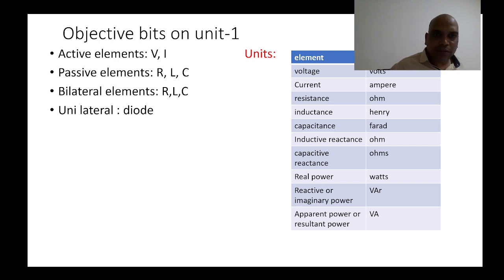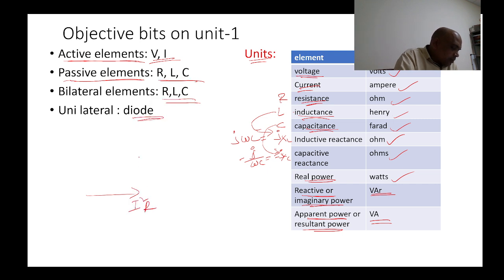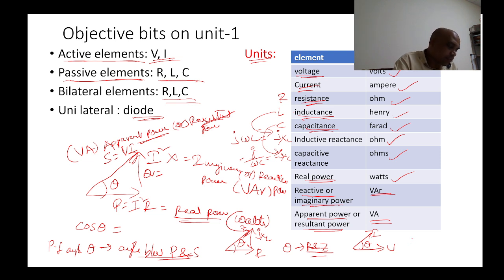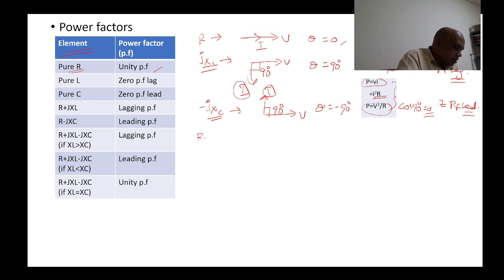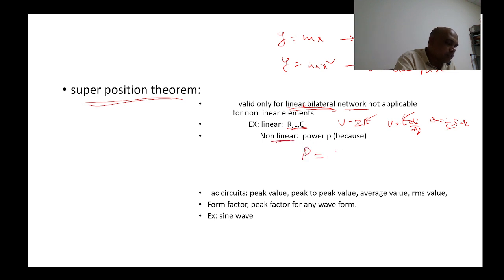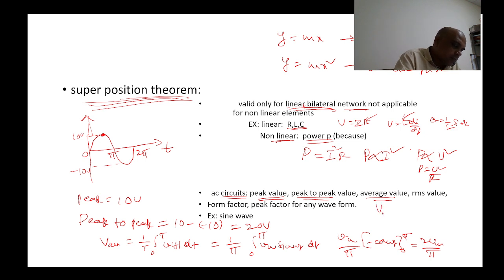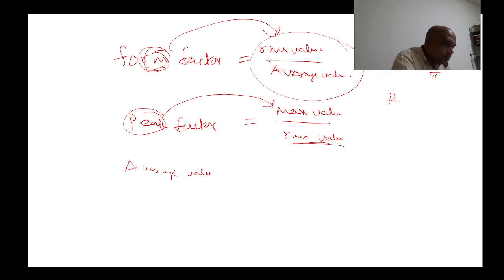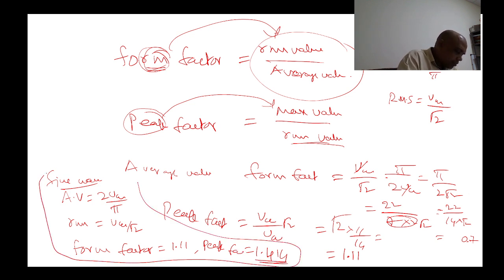BEEE Unit- 1|| Objective Bits with material || Dr. PRASAD || R23 (JNTUK) || ENGINEERING SYLLABUS.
Material:-
Basic Electrical Electronic Engineering Syllabus.
R23 regulation BEEE unit 1 Syllabus.
Teaching by Dr. prasad